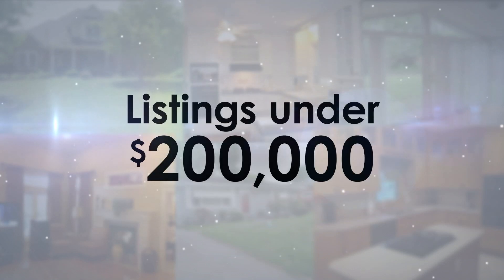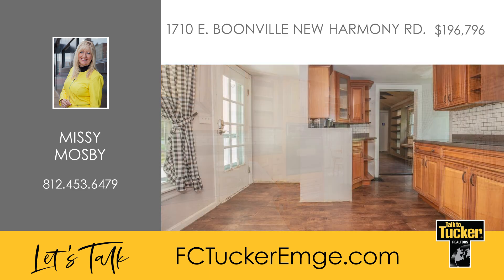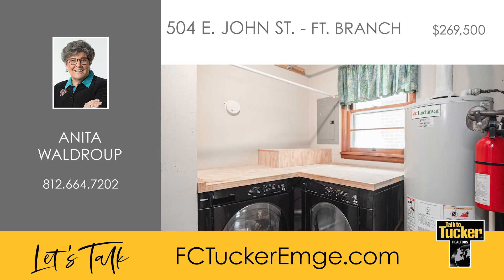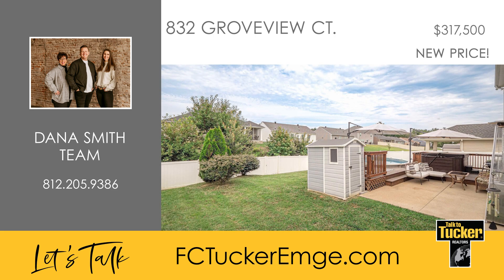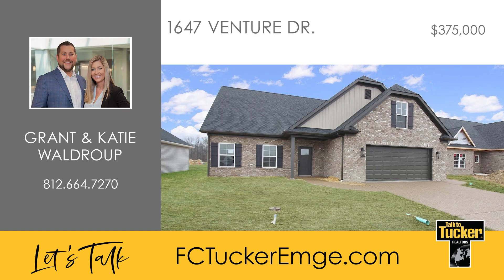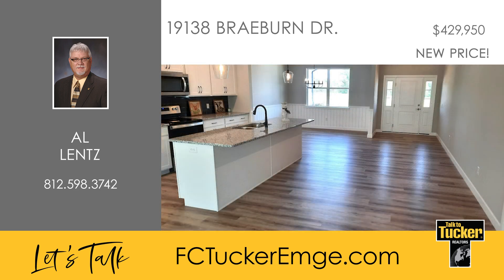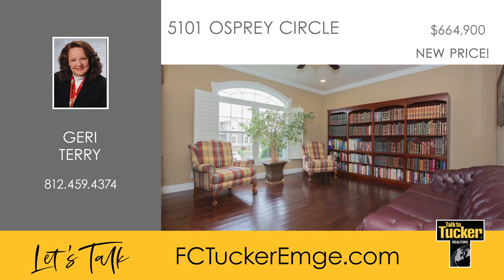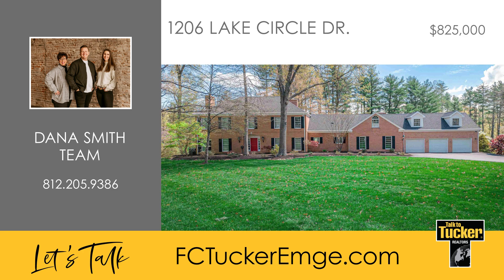Tucker Talks Homes September 21-22, 2024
Tucker Talks Homes airs every Saturday at 6:30 a.m. and Sunday at 10:00 a.m. Central Time on WFIE Channel 14.